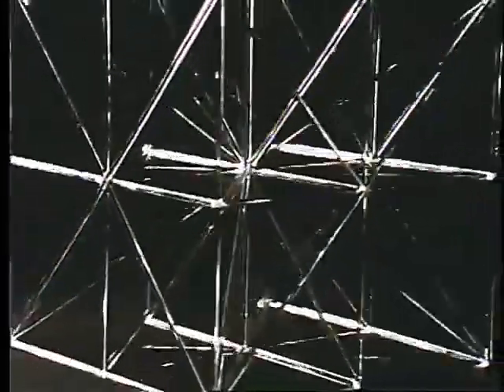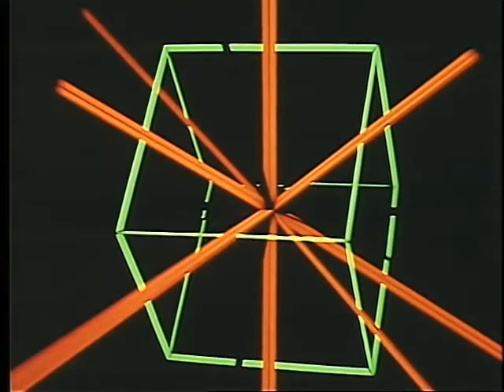MAA College Geometry Project - 06 - Symmetries of the Cube